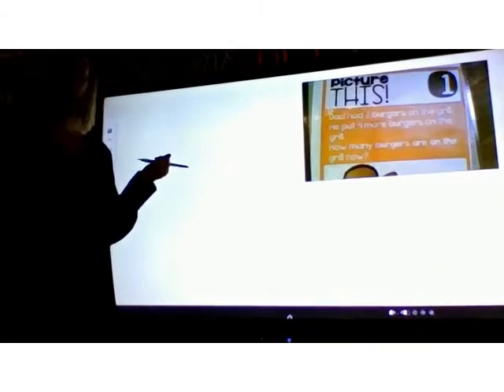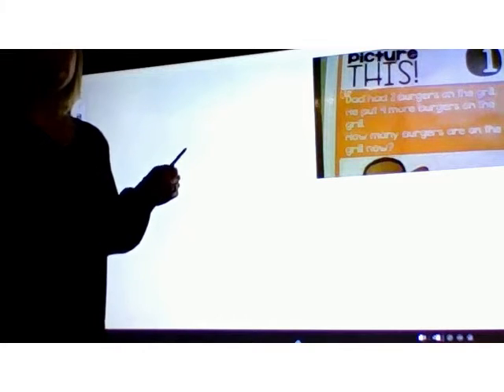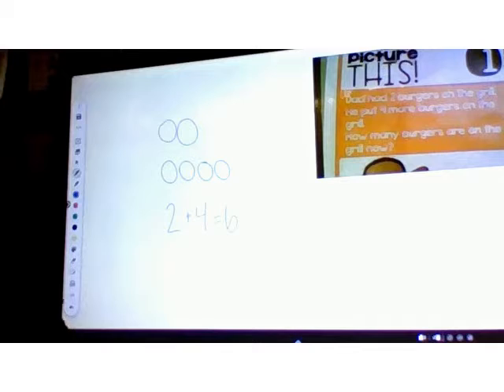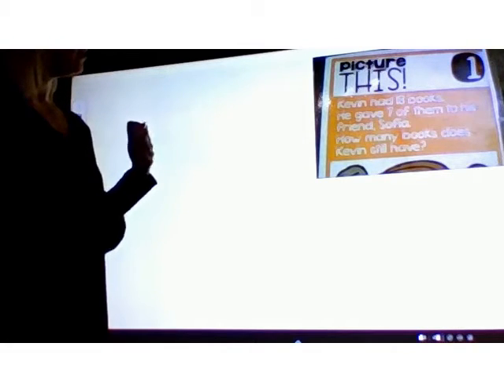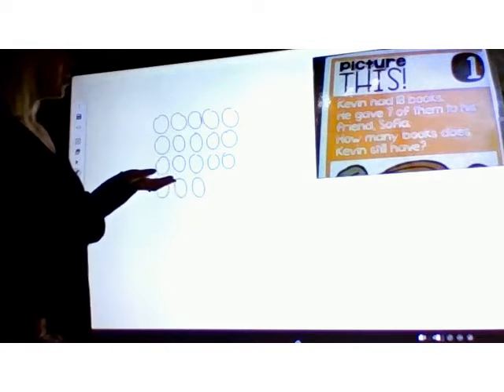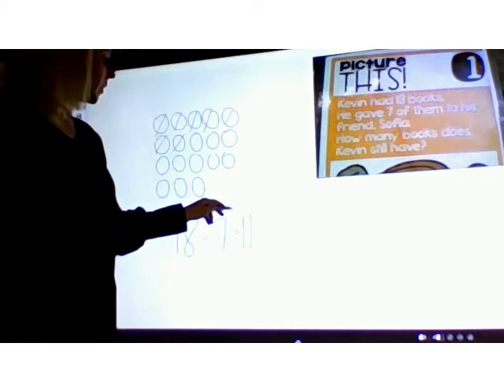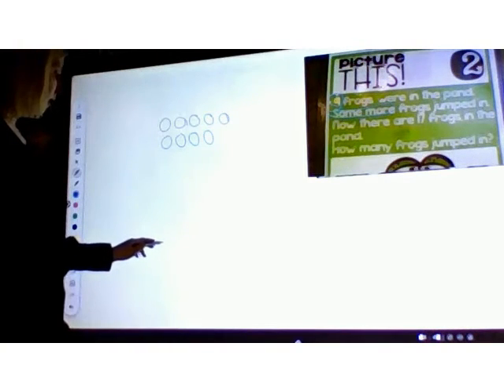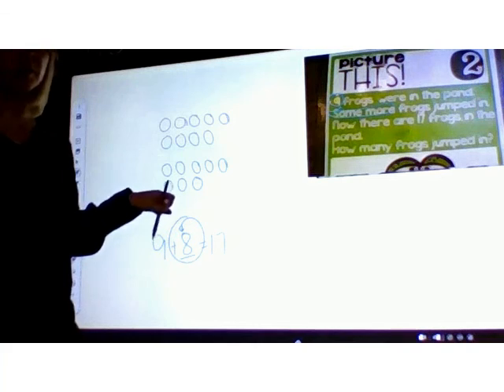Practicing Word Problems at home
Tips and ideas for practicing word problems at home